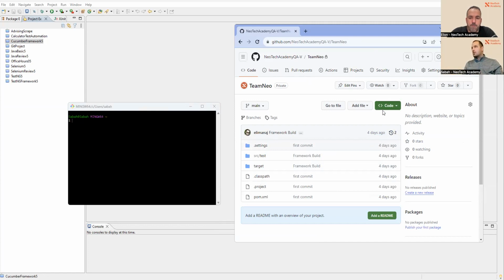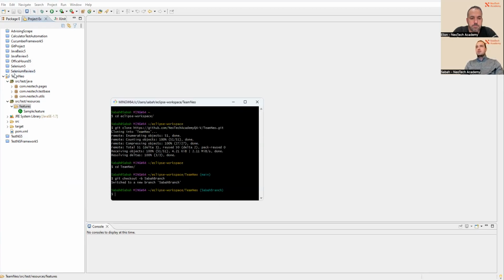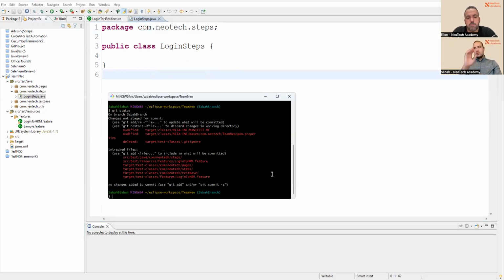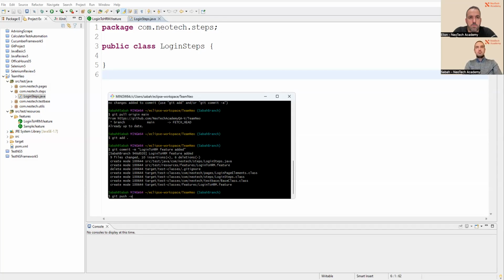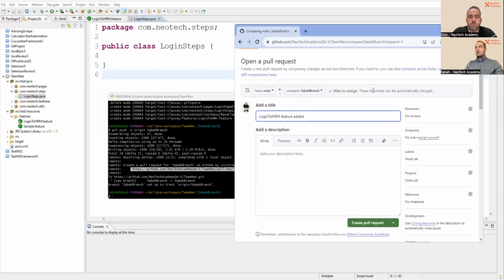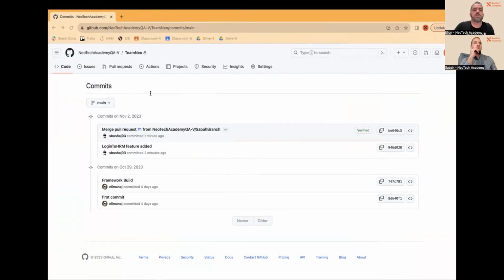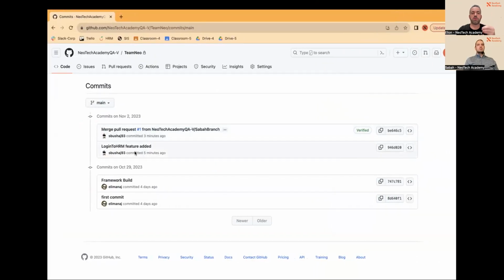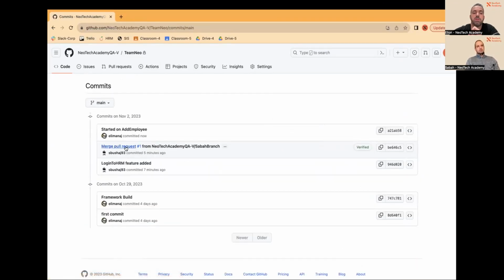Creating Branches (Part2)